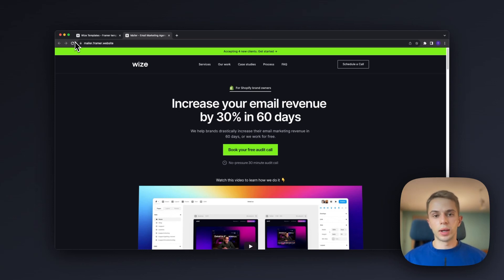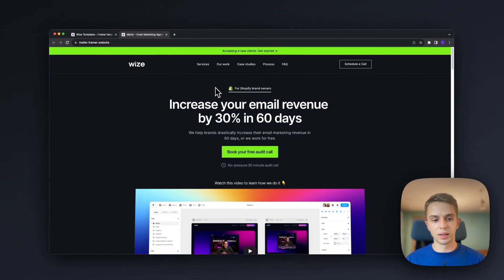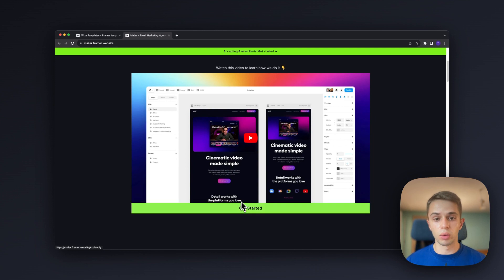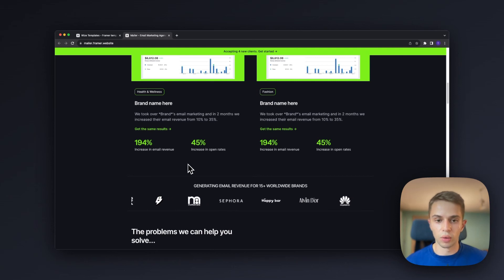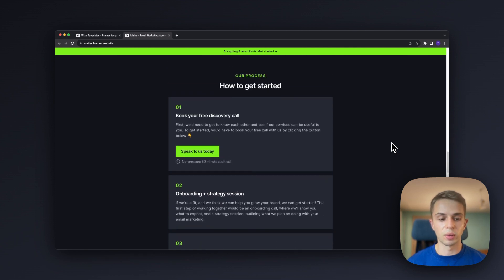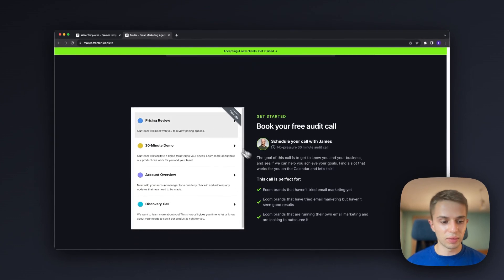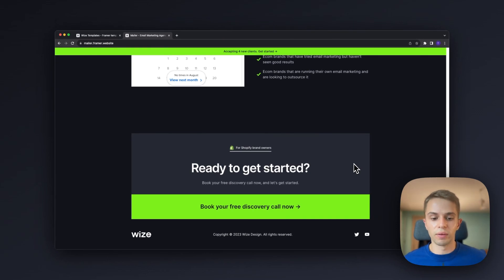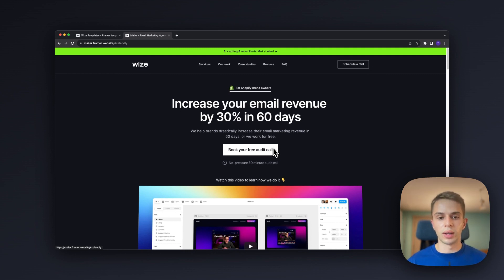The BEST Email Marketing Agency Landing Page / Website Framework (Get more booked calls)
In this video I'm breaking down our most recent Email Marketing Agency website / landing page template. It features a conversion funnel designed specifically for this type of agency.

The template is super easy to customize and make it fit your own brand. Each template you purchase comes with its own video course that shows you how you can easily customize it and make it fit your business.